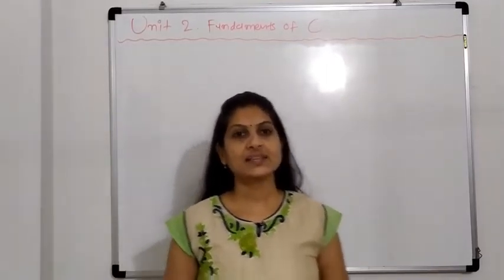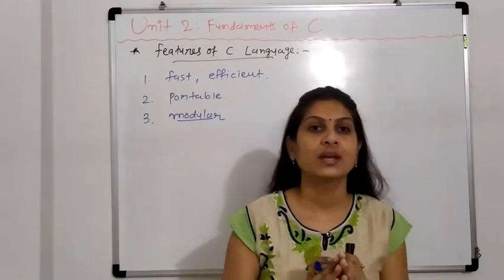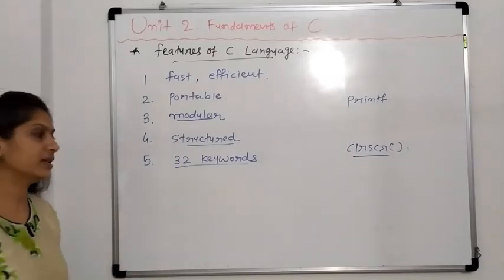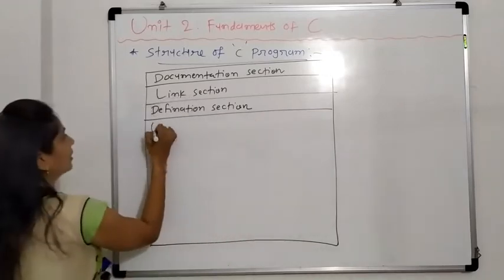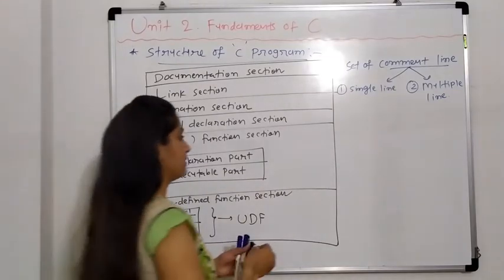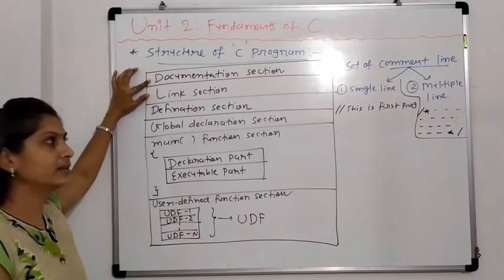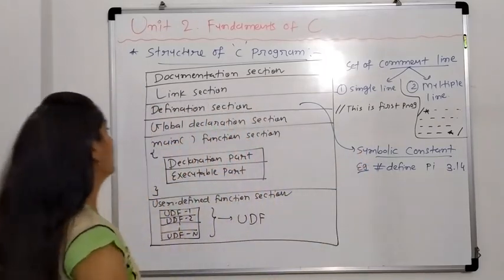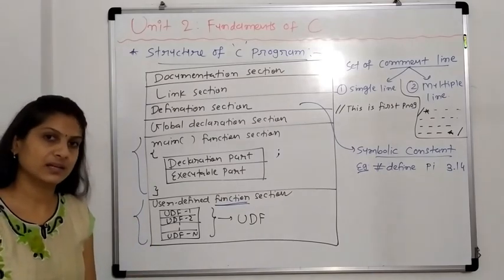Unit 2: Fundamentals of C (Part-1)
By: Prof. Bhoomi Patel ( LJIET)
Topics: